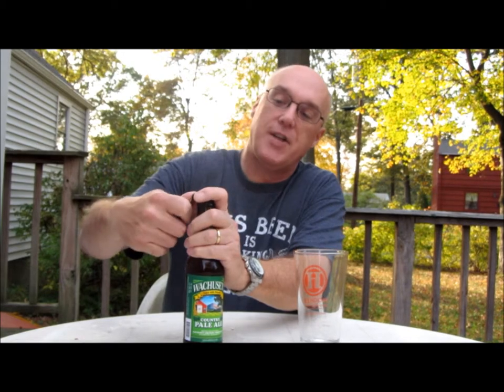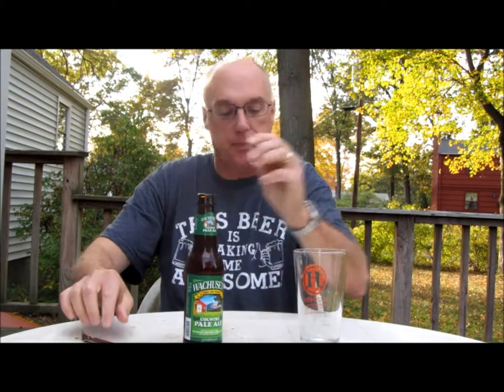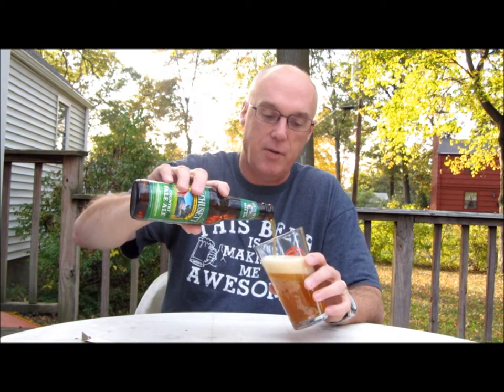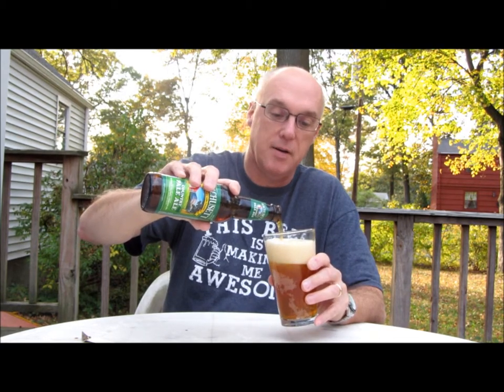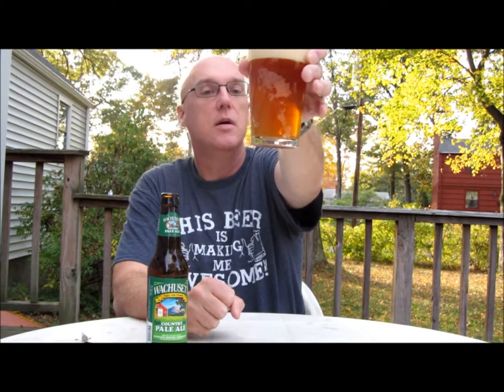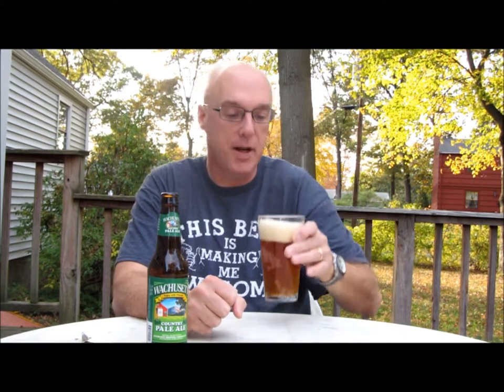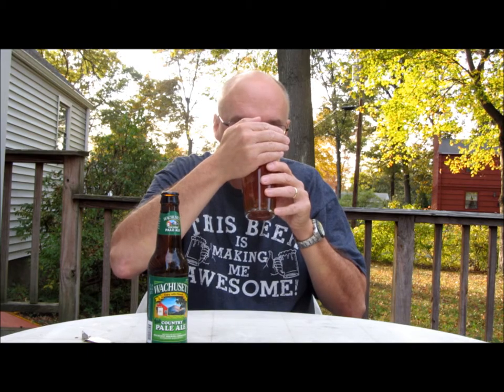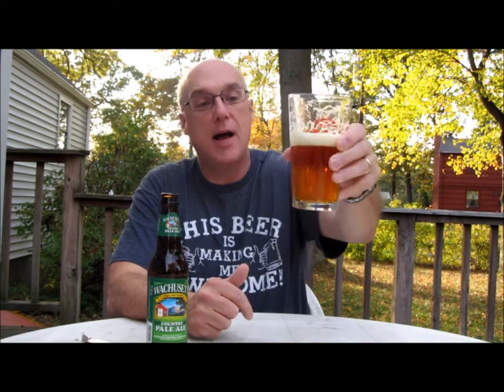Beer Review - Wachusett Brewing Country Pale Ale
Country Pale Ale
The Balanced Pale Ale

• The best selling ale in Central Massachusetts

 • First brewed 1994

 • Available year round

 Our original brew crafted by Ned, Kevin and Quinny in the early 90's with super drinkability.
American two row pale with Crystal malts Cascade, Willamette and Cluster hops.

A.B.V. 5.1% | 17 IBUs